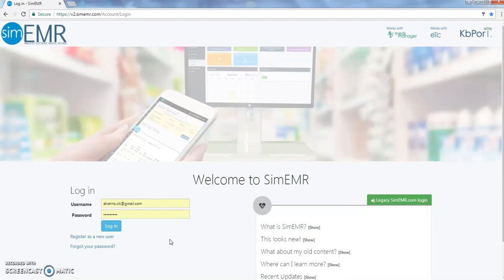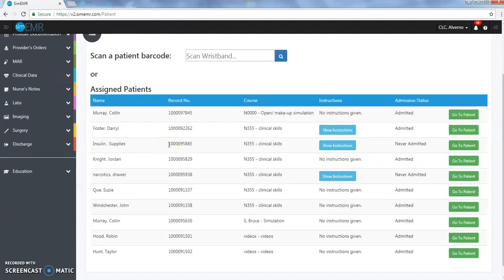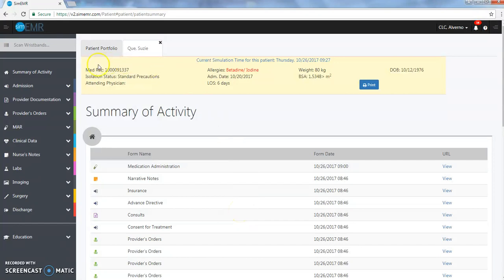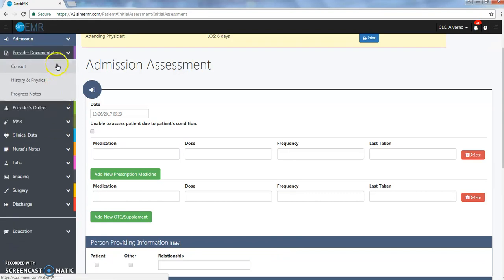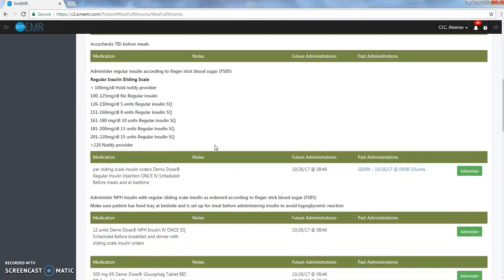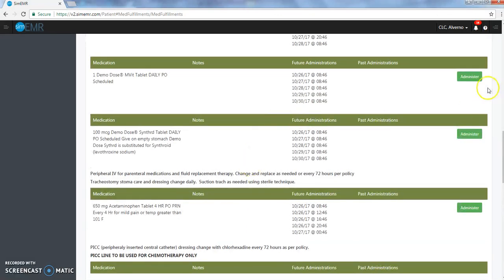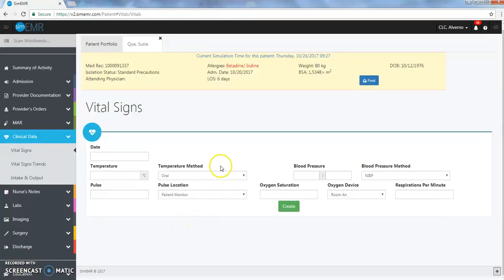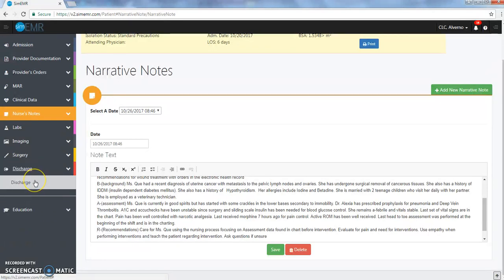Student SimEMR video